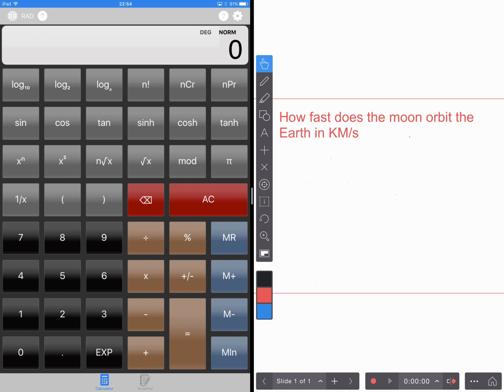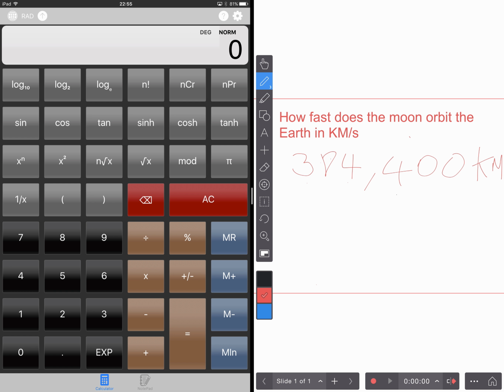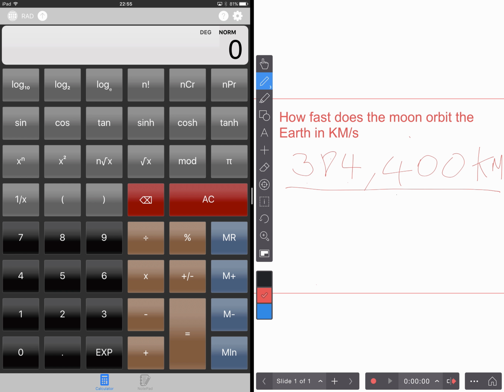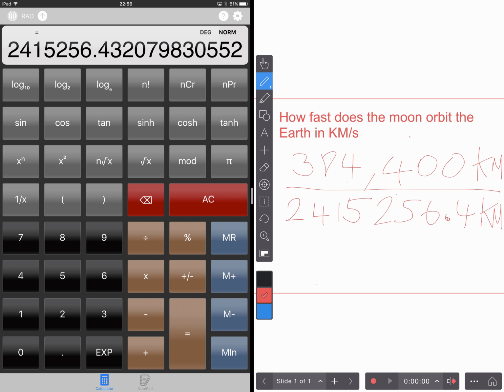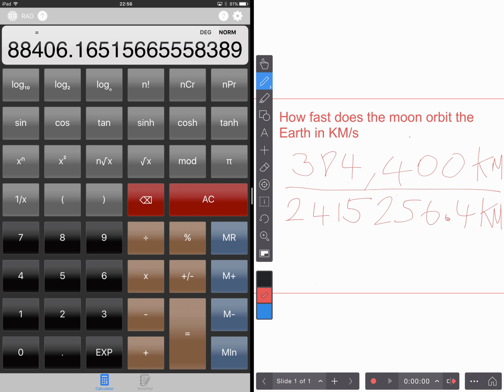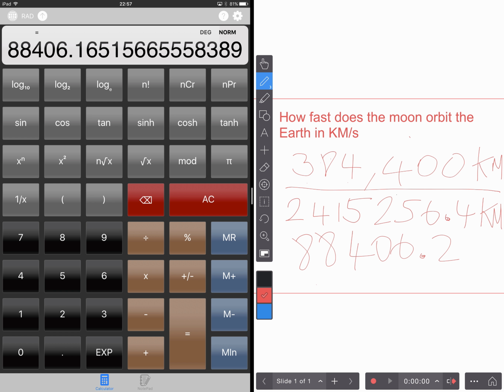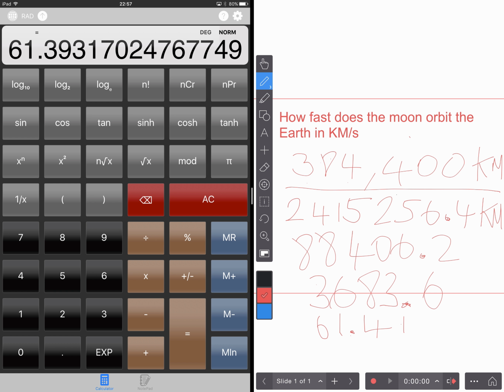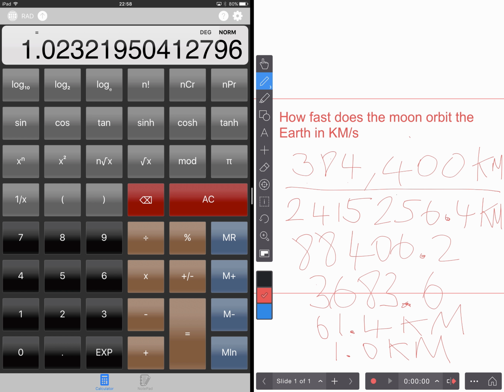How fast does the Earth orbit the Moon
In this video we use use what we have learnt about calculating the circumference of a circle to roughly calculate how fast the moon orbits the Earth in Km/s